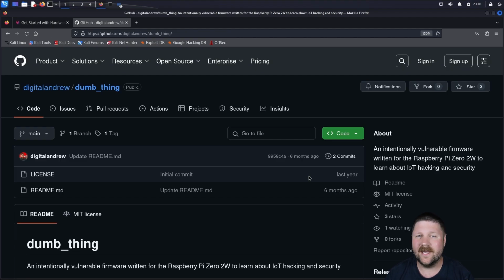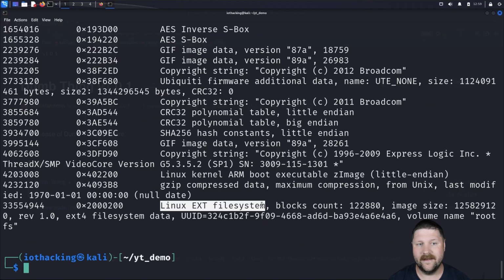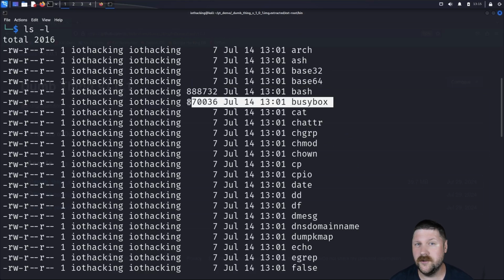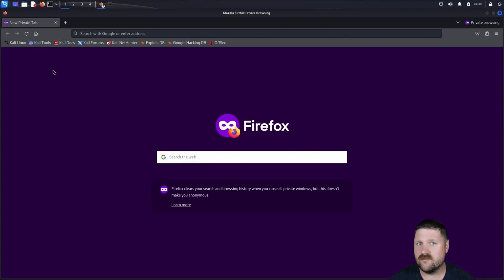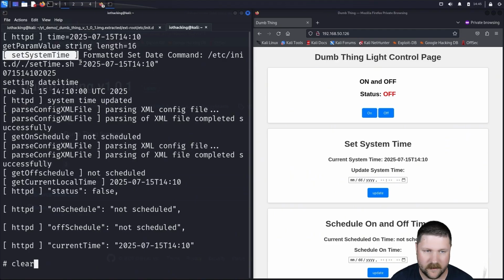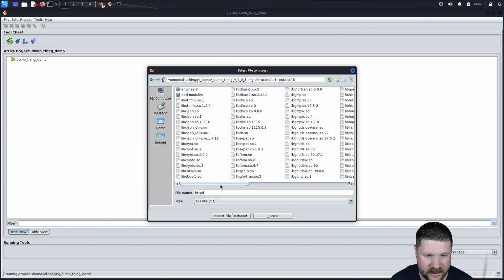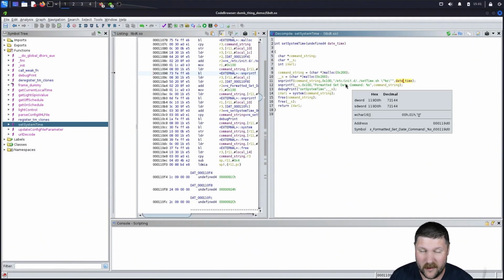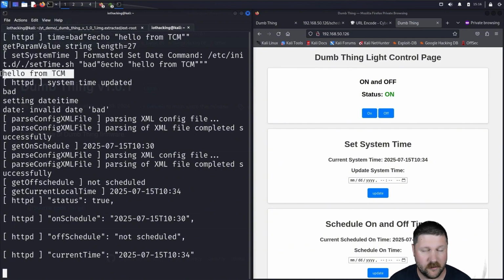Anyone Can Find This IoT Security Vulnerability!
- Learn hardware and IoT hacking in the TCM Security Academy! It's one of the 25+ courses available when you purchase an All-Access Membership.

Can anyone find an IoT vulnerability? Even people who don't know anything about hardware hacking or IoT Security? Andrew Bellini believes that they can, and in this video, he walks through how to find this specific vulnerability (command injection.) Watch as he shares the methodology that he uses to find vulnerabilities exactly like this in the wild.

Go even further with the PIPA, the Practical IoT Pentest Associate.

Timestamps:
0:00: Intro
1:15: What is Command Injection
2:13: Getting the firmware
5:02: Unpacking firmware
9:50: Enumerating root file system
17:07: TCM certification message
17:41: Exploring web interface
23:59: Tracing logging strings to binaries and libs
26:53: Reverse engineering with Ghidra
32:56: Exploiting vulnerability

My Recording Equipment:
Elgato Stream Deck